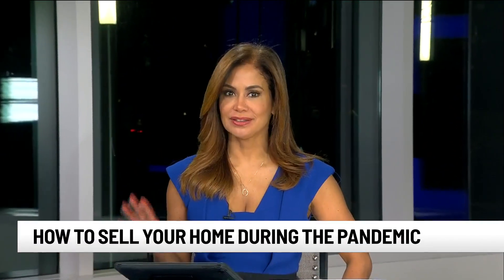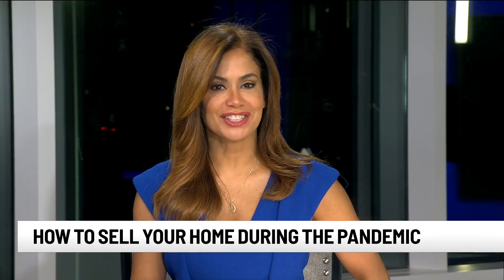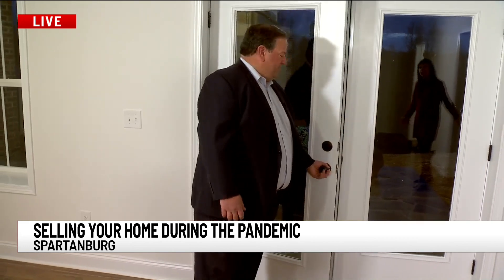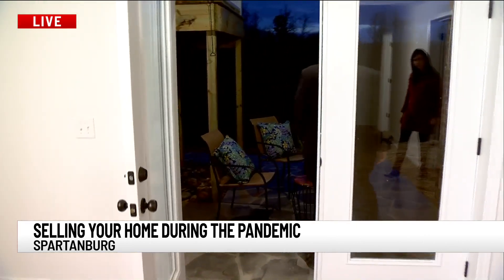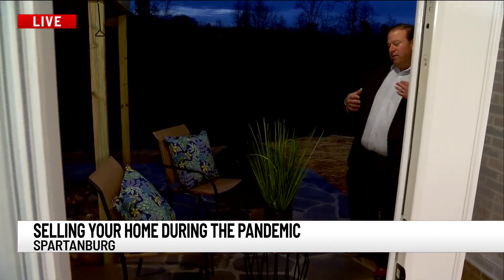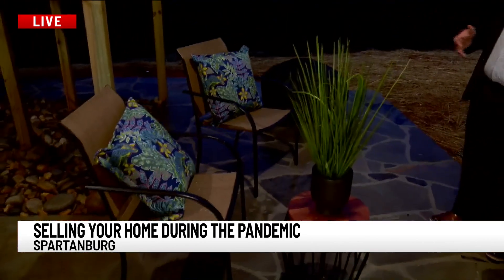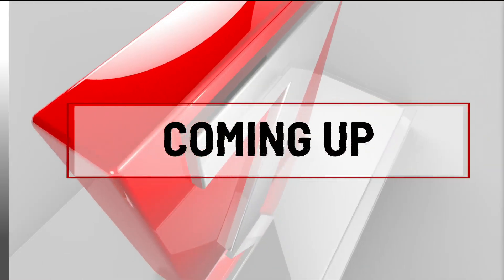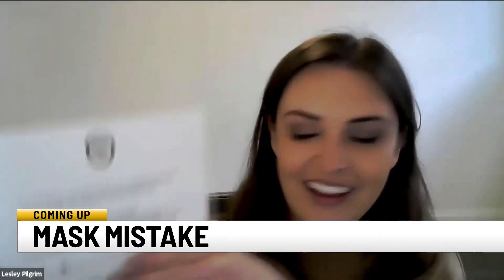Spartanburg realtor gives tips to sell homes during pandemic